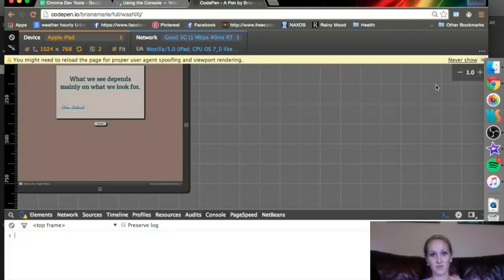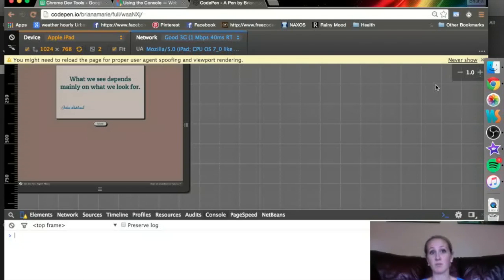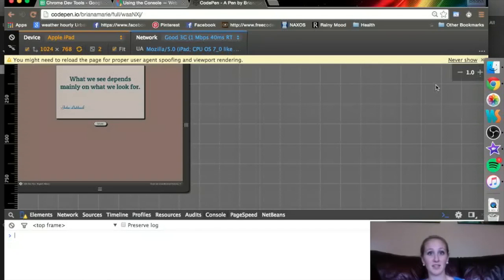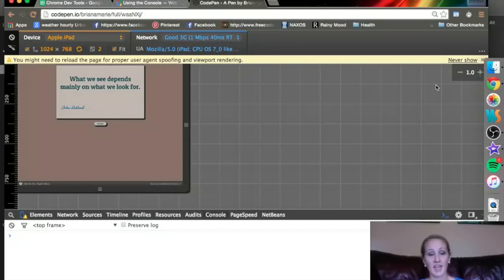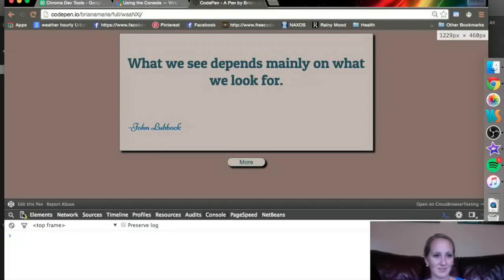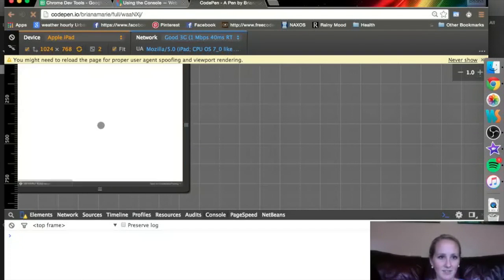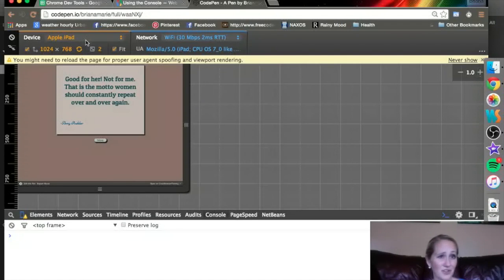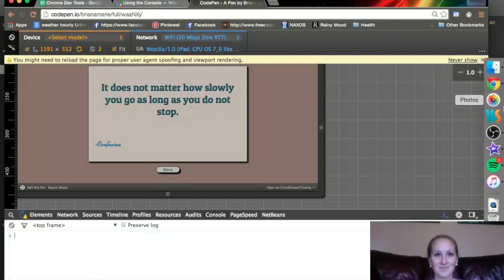Chrome Dev Tools: Summary Tab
The most important things to learn as a beginner using Chrome Developer Tools, and a little info on Device Mode.

1.) Chrome Dev Tools are awesome, and the more you can dive in and try to use them, the faster your skill level will grow.

2.) Use the documentation, even if you've never read documentation before.

3.) Once you start to get comfortable in one tab, stretch yourself. Working effectively with all of the tabs will serve you exponentially more than sticking in your comfort zone.